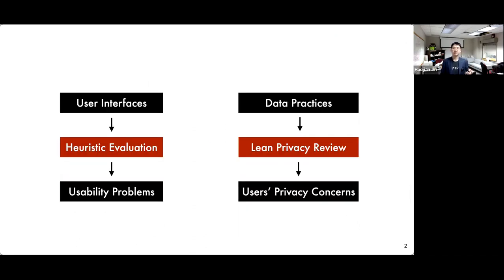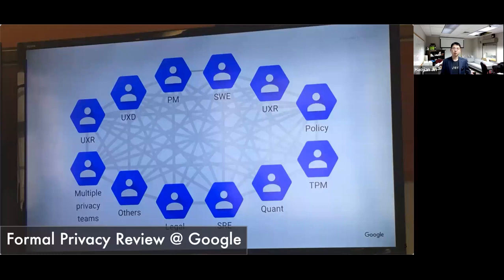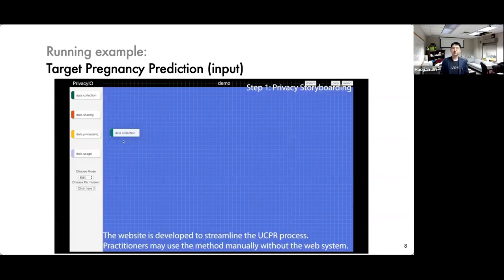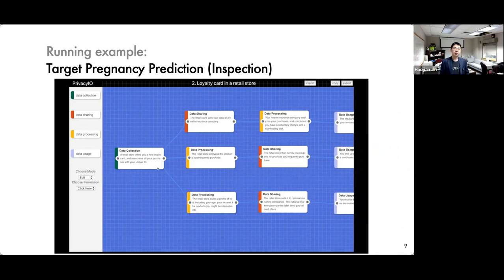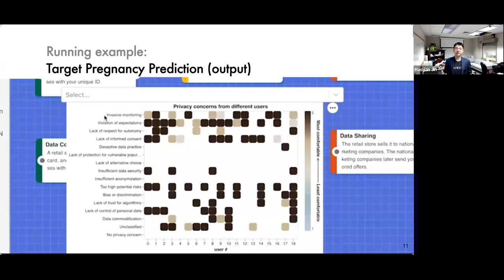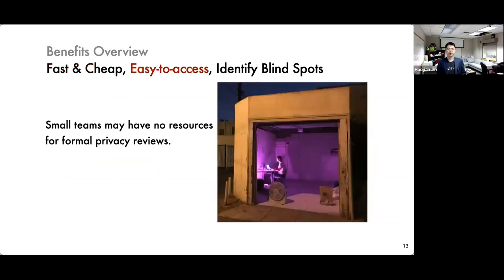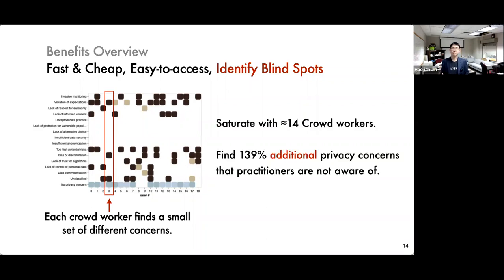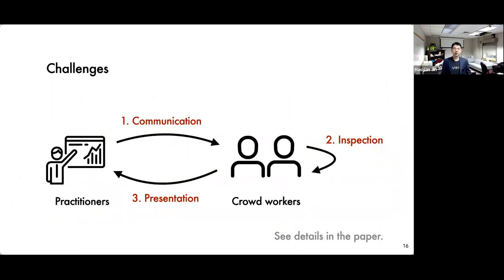Lean Privacy Review: Collecting Users’ Privacy Concerns of Data Practices at a Low Cost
Haojian Jin, Hong Shen, Mayank Jain, Swarun Kumar, Jason I. Hong

Session: Security and Privacy

Abstract
Today, industry practitioners (e.g., data scientists, developers, product managers) rely on formal privacy reviews (a combination of user interviews, privacy risk assessments, etc.) in identifying potential customer acceptance issues with their organization’s data practices. However, this process is slow and expensive, and practitioners often have to make ad-hoc privacy-related decisions with little actual feedback from users. We introduce Lean Privacy Review (LPR), a fast, cheap, and easy-to-access method to help practitioners collect direct feedback from users through the proxy of crowd workers in the early stages of design. LPR takes a proposed data practice, quickly breaks it down into smaller parts, generates a set of questionnaire surveys, solicits users’ opinions, and summarizes those opinions in a compact form for practitioners to use. By doing so, LPR can help uncover the range and magnitude of different privacy concerns actual people have at a small fraction of the cost and wait-time for a formal review. We evaluated LPR using 12 real-world data practices with 240 crowd users and 24 data practitioners. Our results show that (1) the discovery of privacy concerns saturates as the number of evaluators exceeds 14 participants, which takes around 5.5 hours to complete (i.e.,
latency) and costs 3.7 hours of total crowd work (≈ $80 in our experiments); and (2) LPR finds 89% of privacy concerns identified by data practitioners as well as 139% additional privacy concerns that practitioners are not aware of, at a 6% estimated false alarm rate.